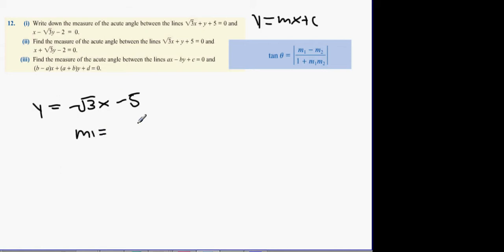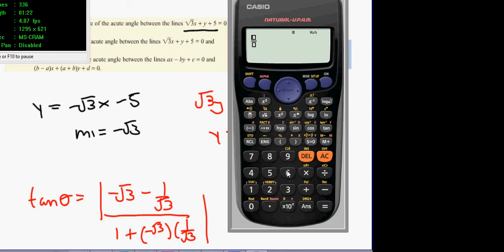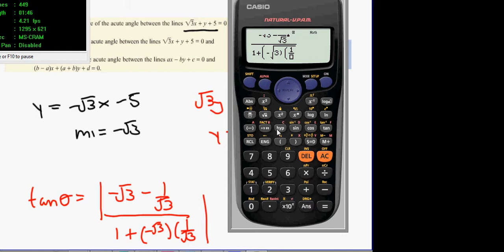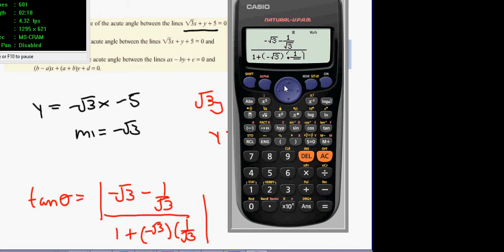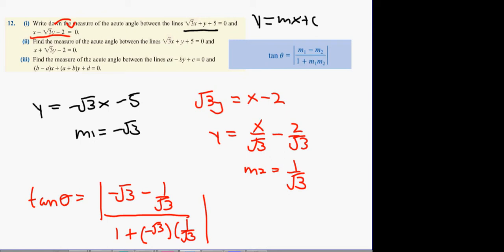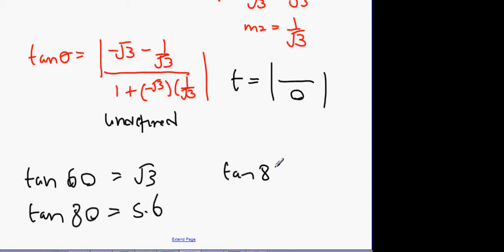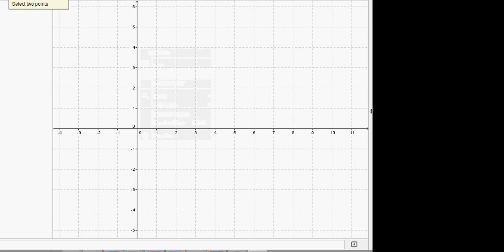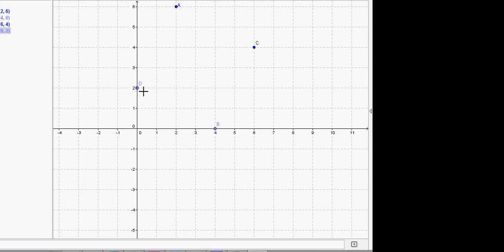exercise 7 6q12q14q15